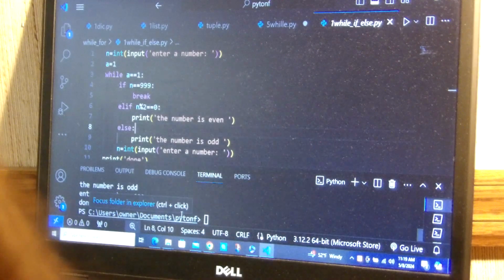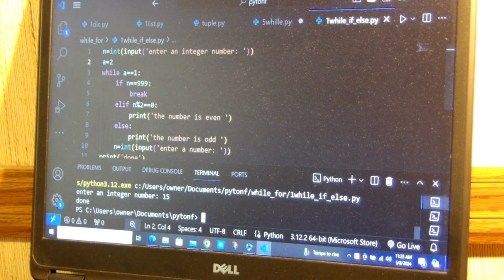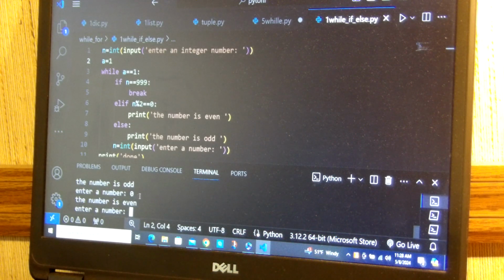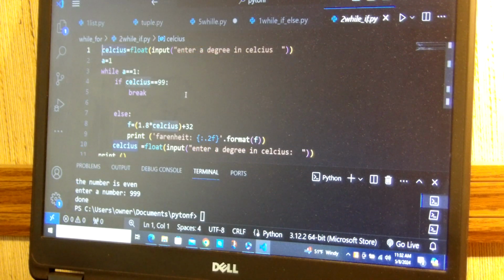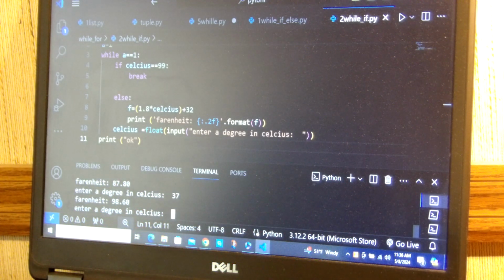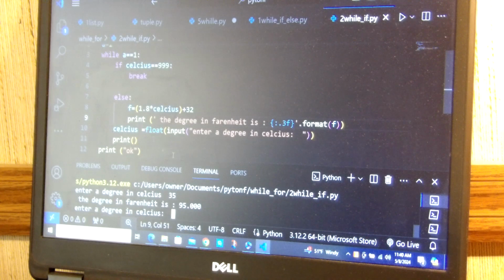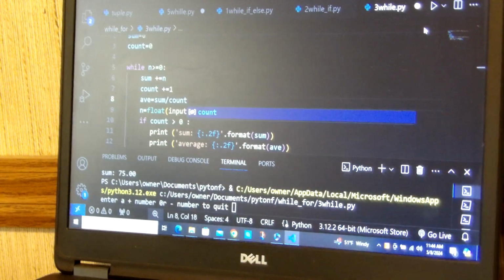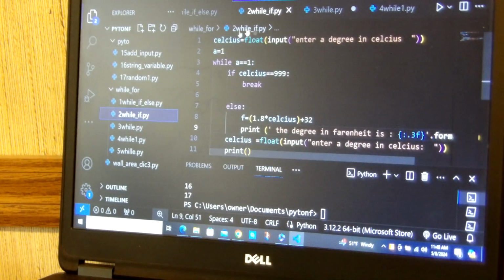Python programming1_ while loop V6